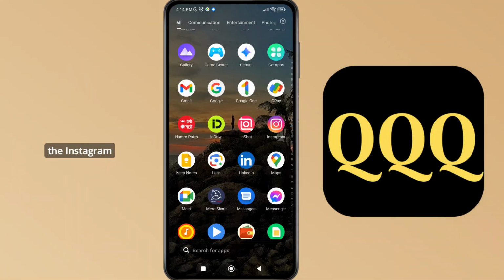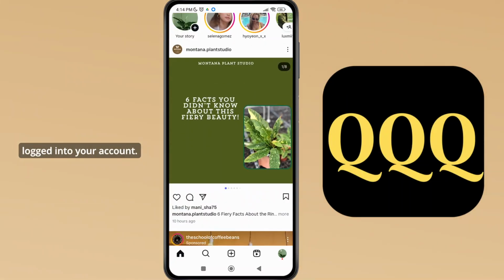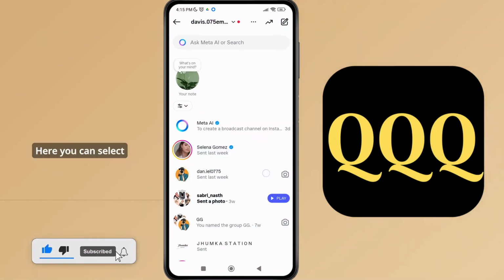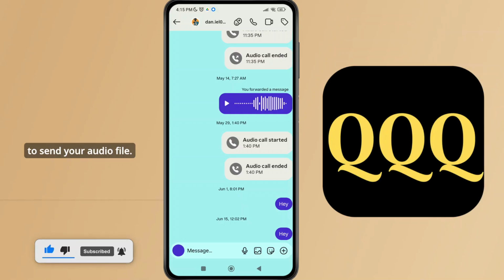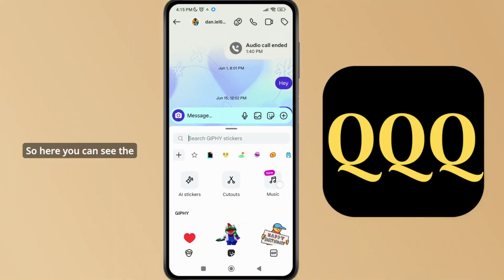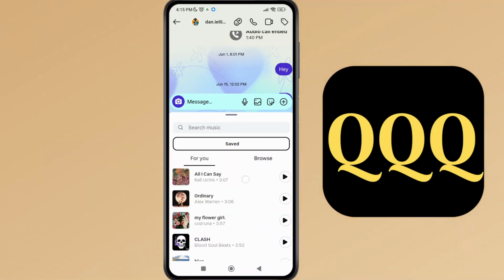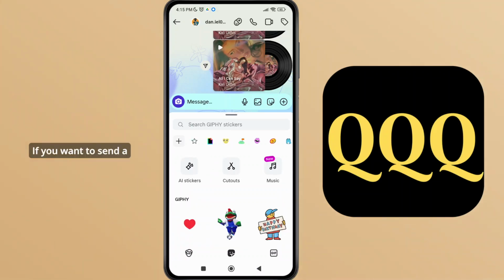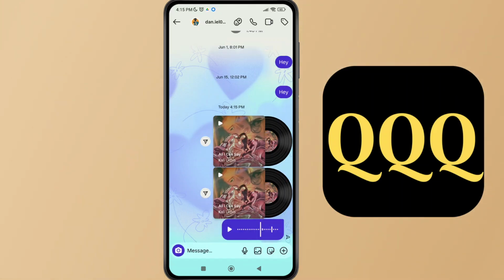HOW TO SEND AUDIO FILE ON INSTAGRAM CHAT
Welcome to our step-by-step guide on "HOW TO SEND AUDIO FILE ON INSTAGRAM CHAT"! If you're trying to share audio messages, music files, or voice recordings with your friends on Instagram and aren’t sure how to do it, this video is for you. We’ll walk you through the easiest ways to send audio files in Instagram DMs using both mobile and desktop methods. Whether it’s a voice note, MP3, or other sound file, this tutorial will help you share it quickly and easily — even if Instagram doesn’t support it natively. From recording audio to using file-sharing workarounds, we cover it all.

How to send audio messages on Instagram

How to share music or MP3 files in Instagram DMs

Workarounds to send audio files on Instagram (Android & iPhone)

How to record and send voice messages on Instagram